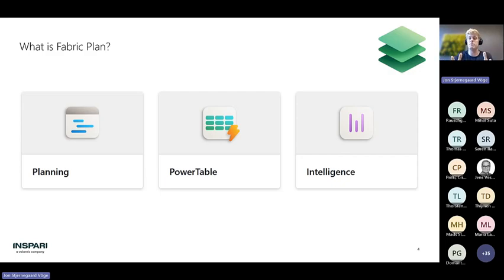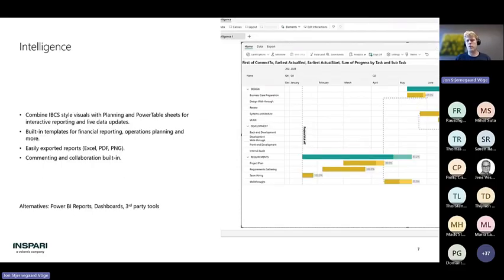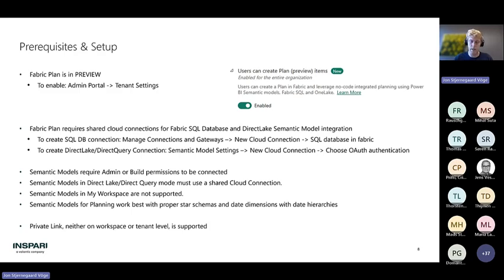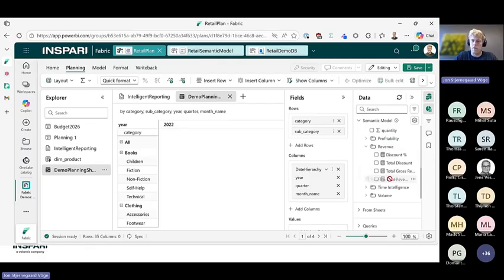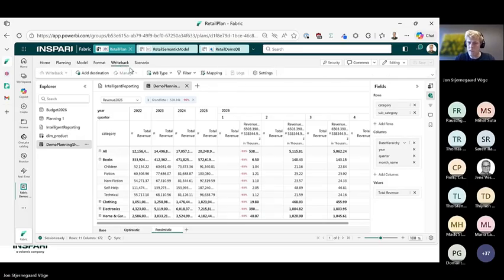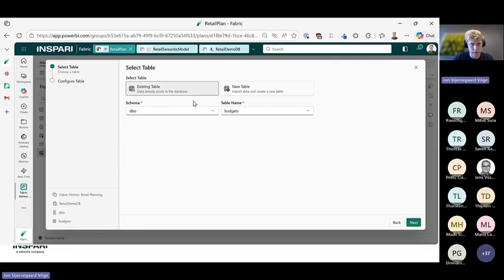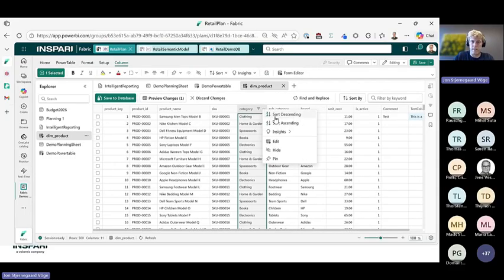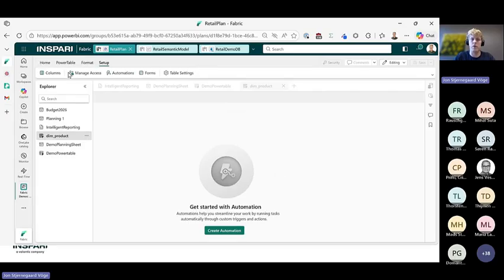Fabric Plan - What, why and how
The new Fabric Plan item was recently announced, with promises of bringing native planning and data management to Fabric.

Are you managing plans, budgets and any kind of master data management in Excel today, or are you paying a premium for external software only to struggle with the integration with your Data Platform? Then Fabric Plan might be the solution for you.

This session covers the what, why and how of each of its three components, and leaves the audience with knowledge of:

- How to create plans, budgets and forecasts with write-back to Fabric SQL Databases in 'Planning'
- Using 'Power Sheets' as an alternative to Excel, MDS, Power Apps, Dynamics for data management.
- The potential for 'Intelligence' to compete with Power BI on analytical capabilities.

Speaker: Jon Vöge
Host: Jens Vestergaard